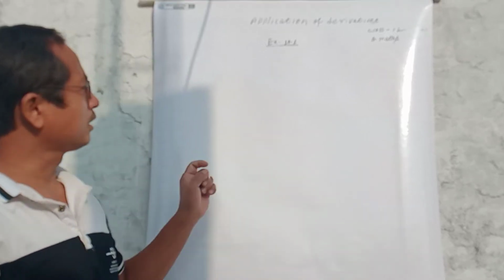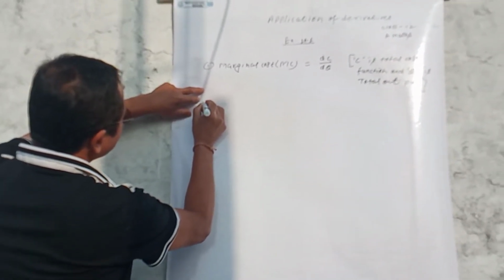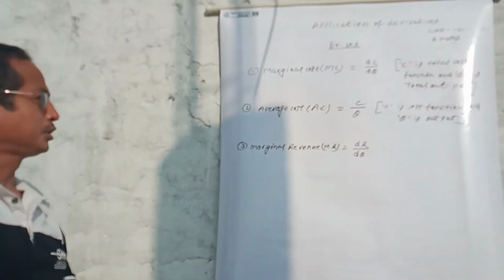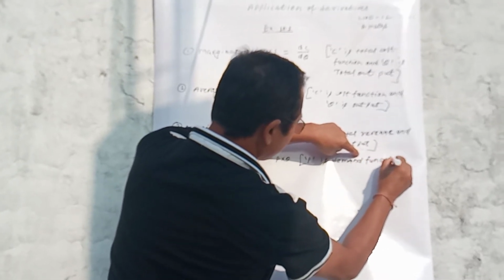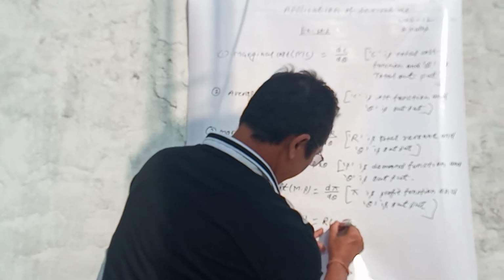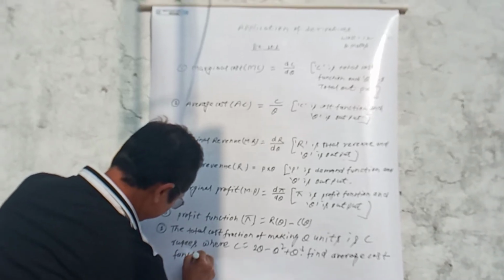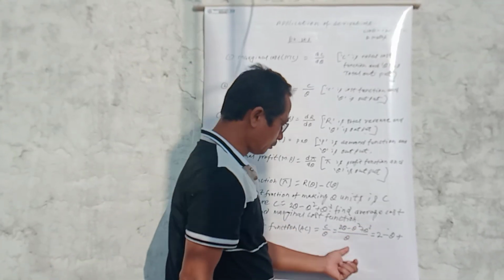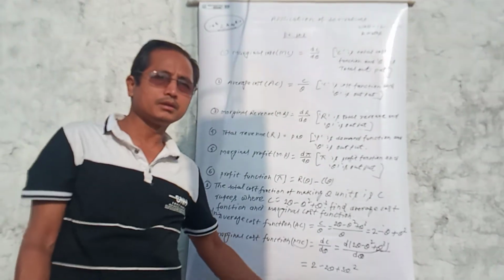Application of derivatives.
A short video for the students of class 12 of B.maths.